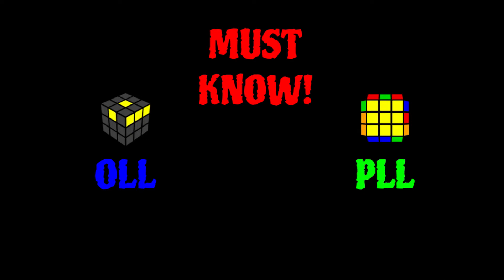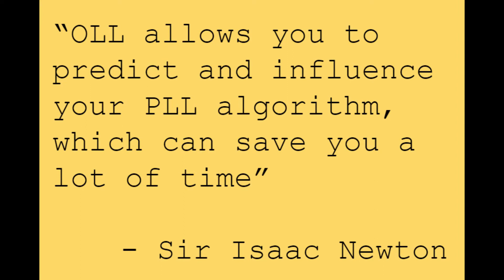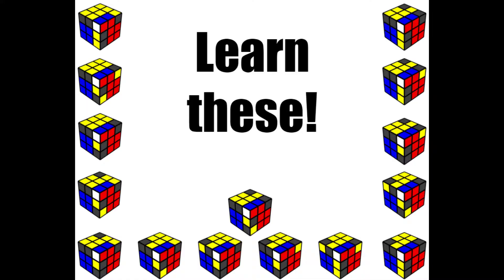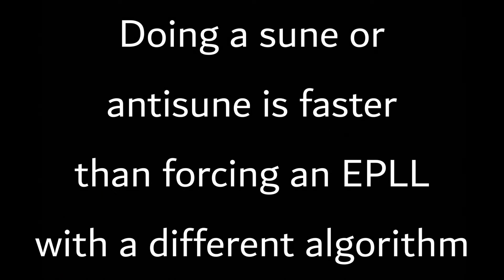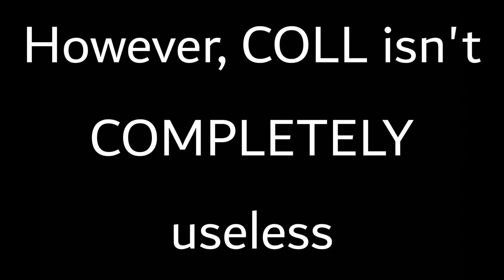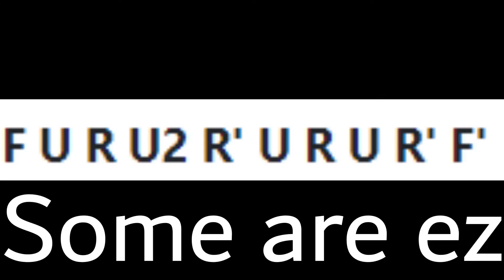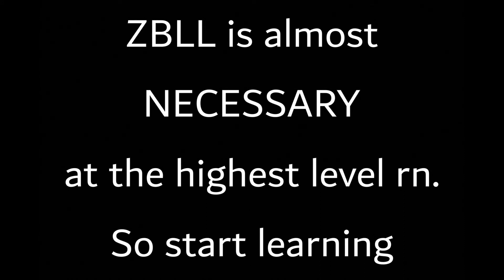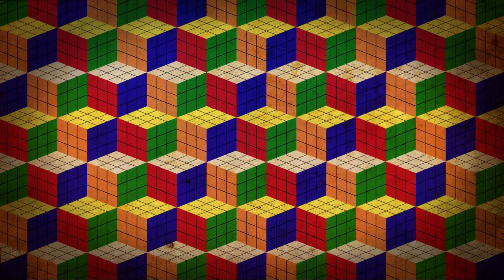What algs should you learn after OLL and PLL?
Improve your last layer game with these alg sets!